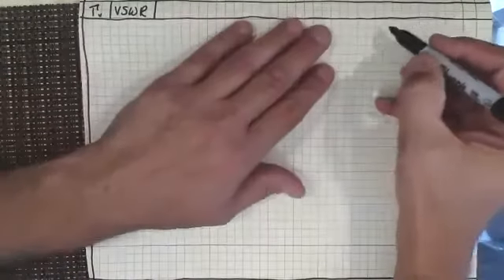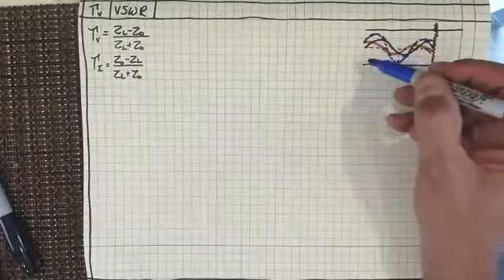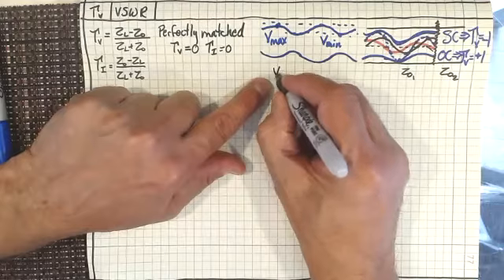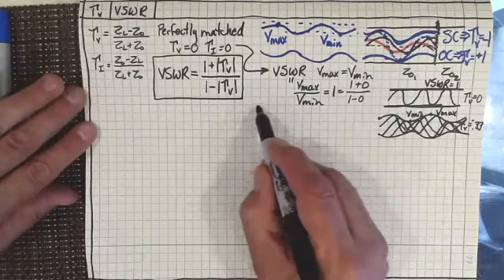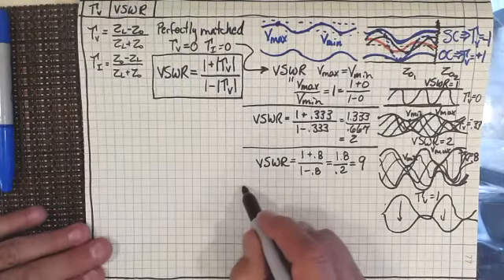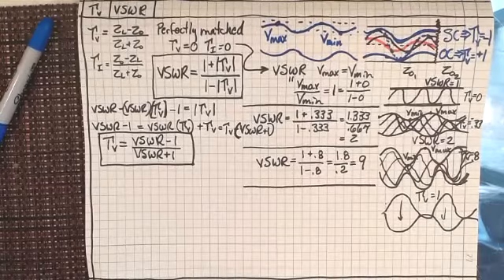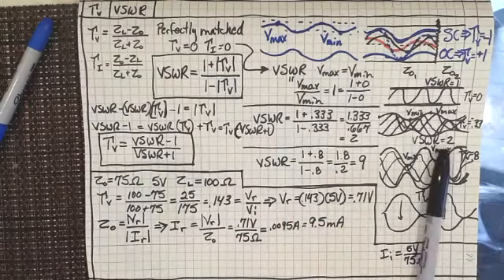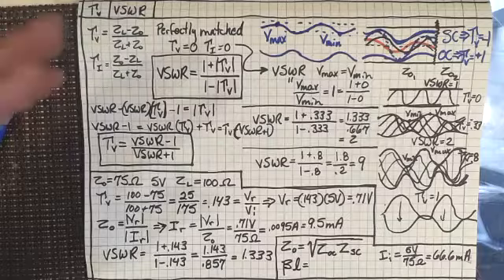Electromagnetic Field Theory Lecture 45 VSWR and standing waves